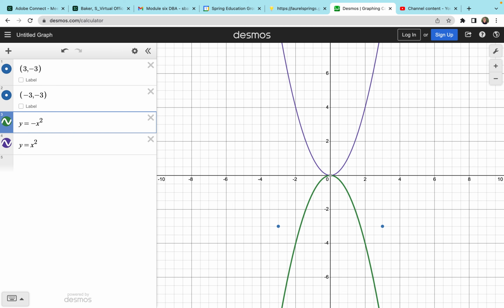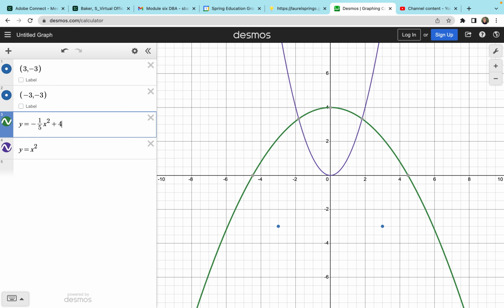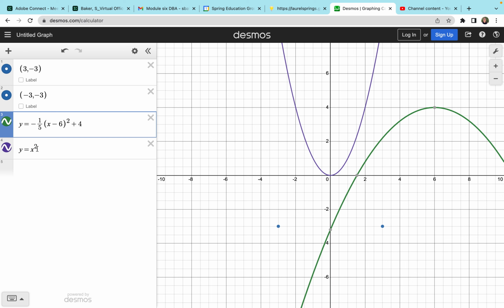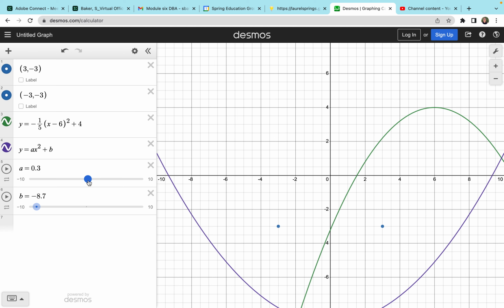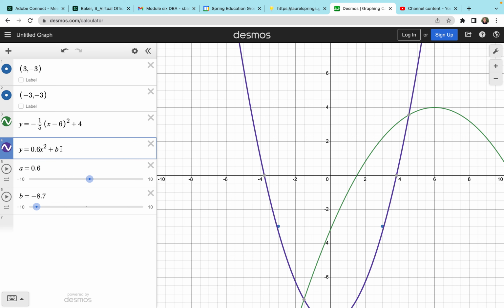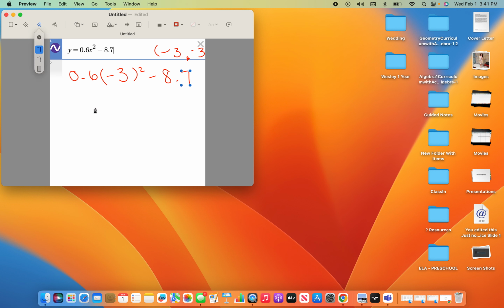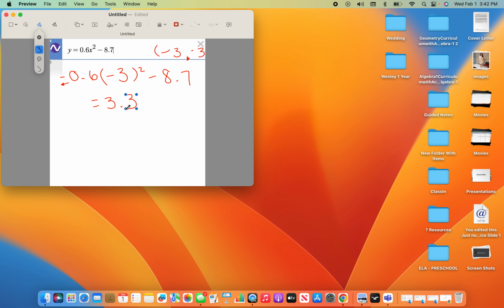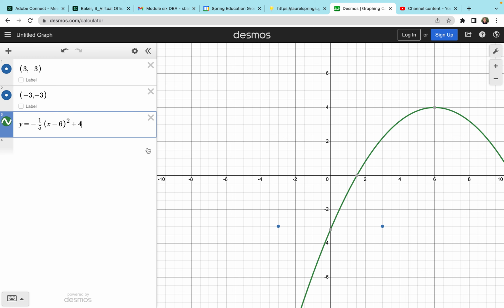Algebra 2 - Mod 6 DBA Hint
Intended for LSS students